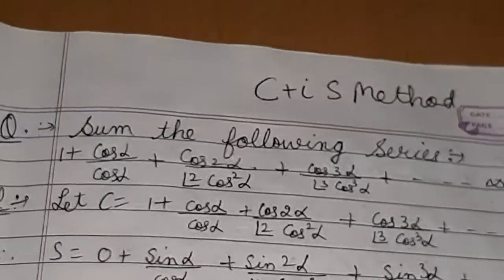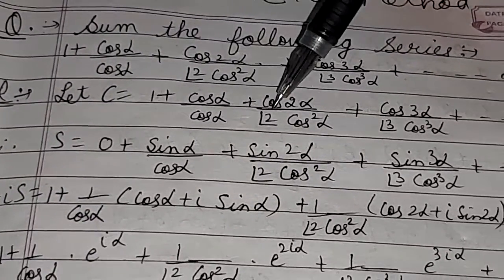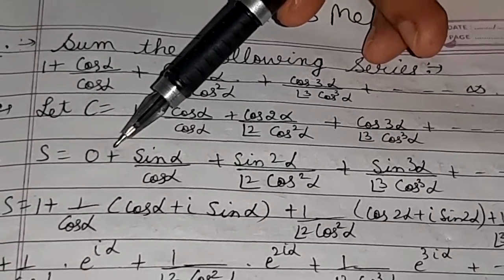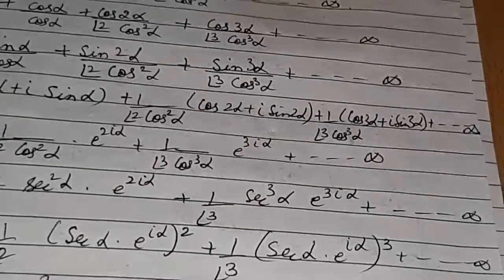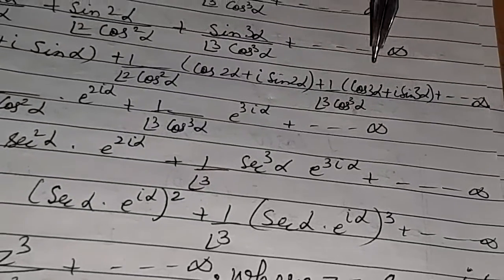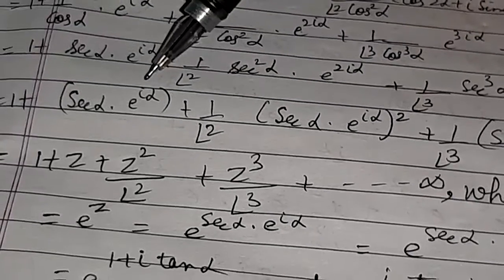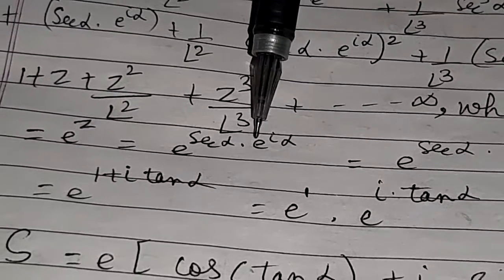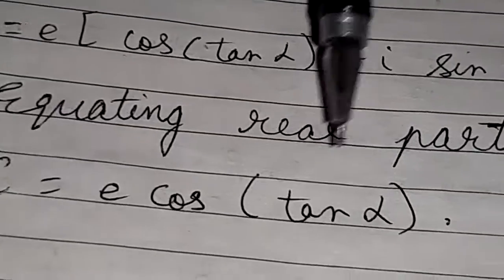C+iS Method.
Complex Numbers.